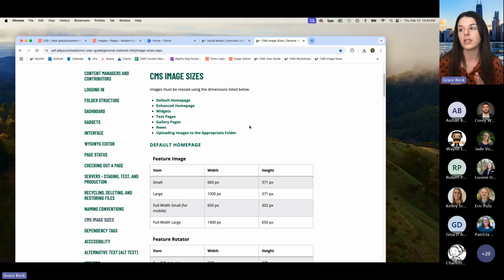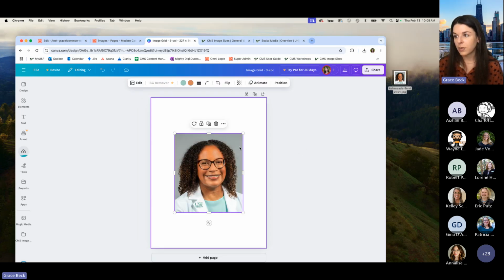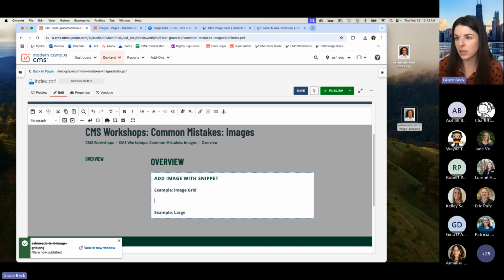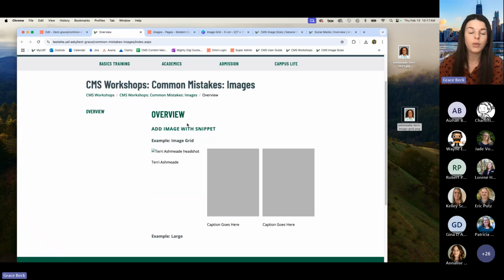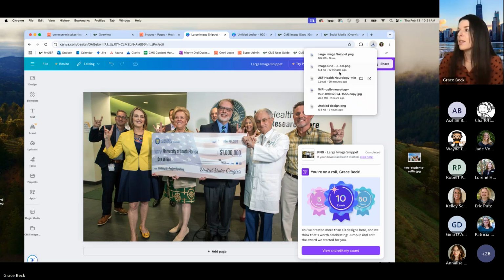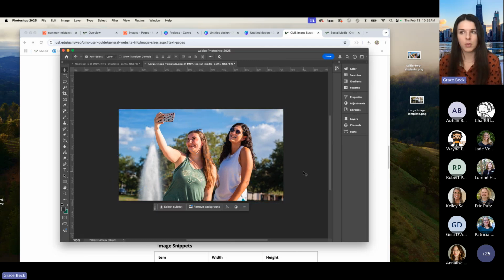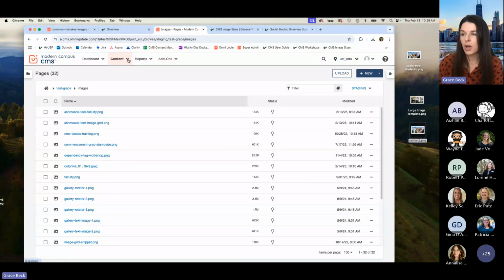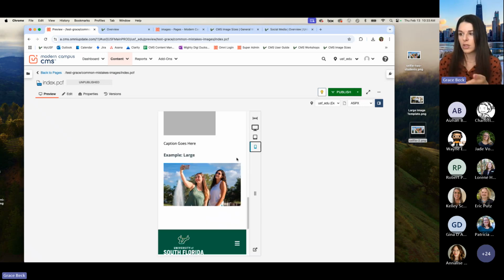CMS Workshops: Common Mistakes: Images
In this video, learn about the common mistakes users make when resizing, uploading, publishing, and adding images to a CMS page, and the best practices for executing these tasks correctly the first time.